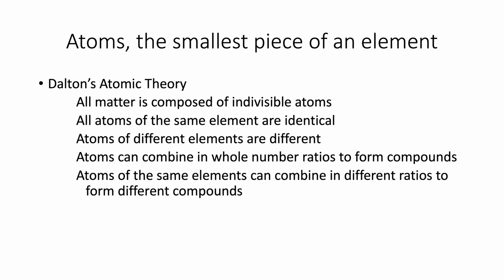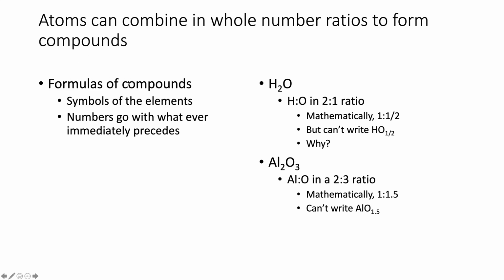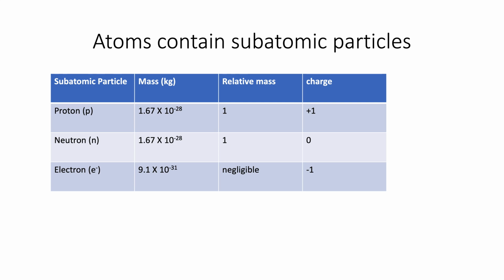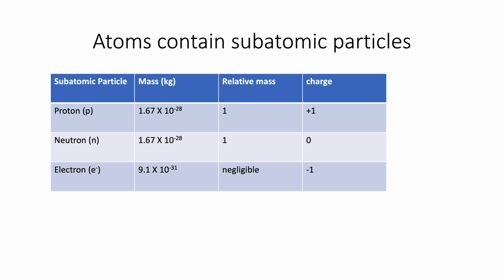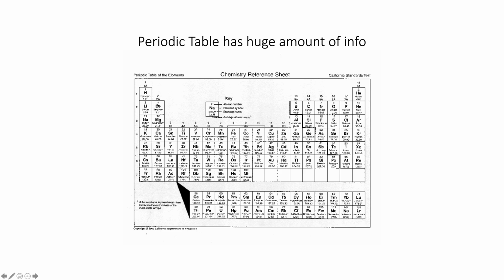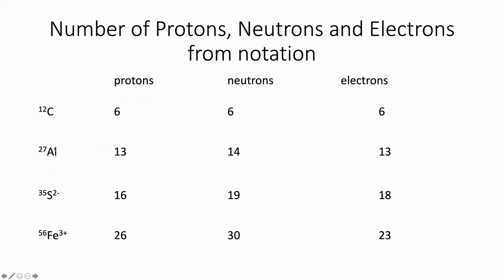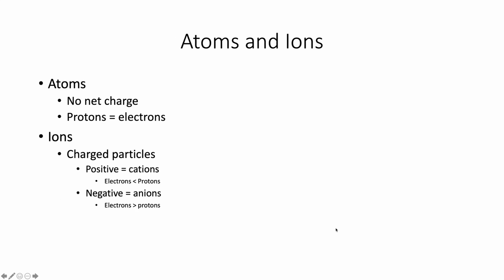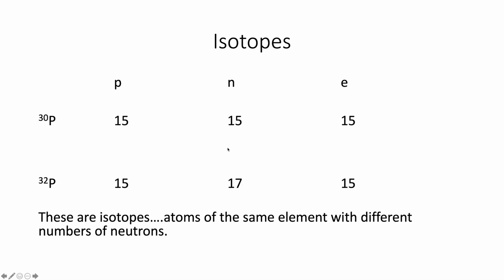fremland152atomsisotopespt1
Part 1 of video on atoms and isotopes for chem 152 at Mesa College